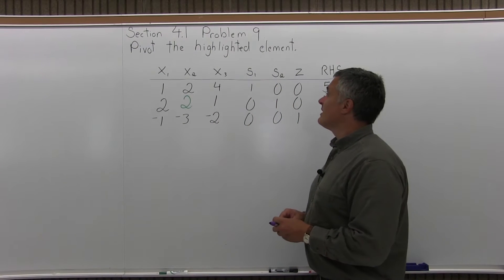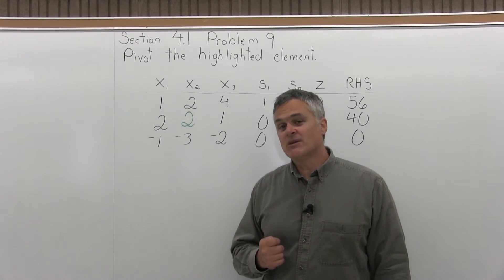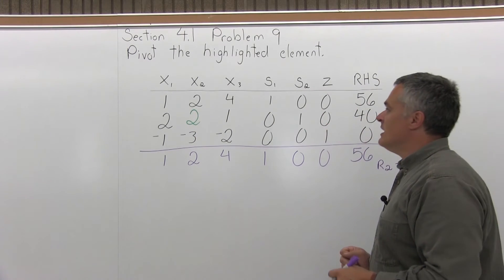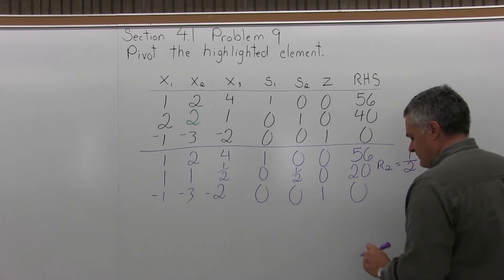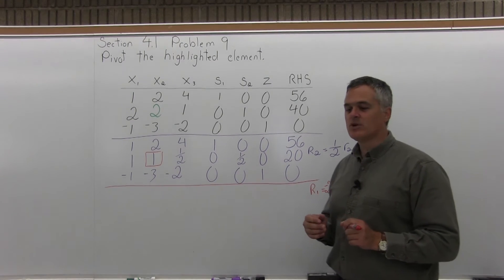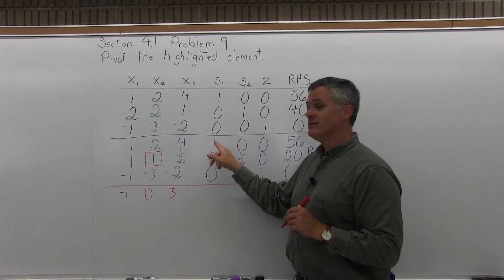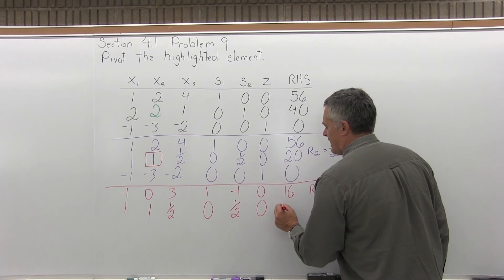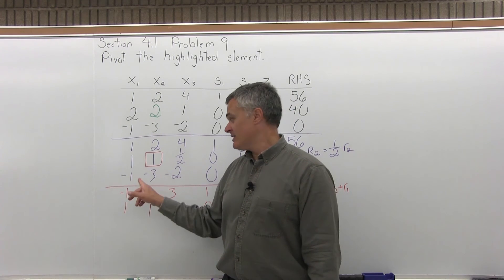MTH 131 Section 4.1 Problem 9 - Mathematics with Dan Avedikian